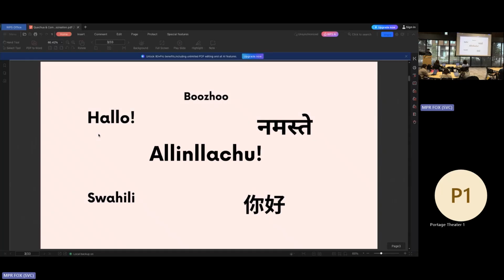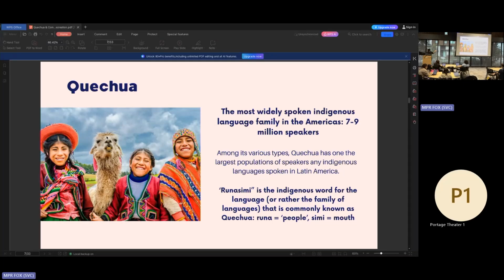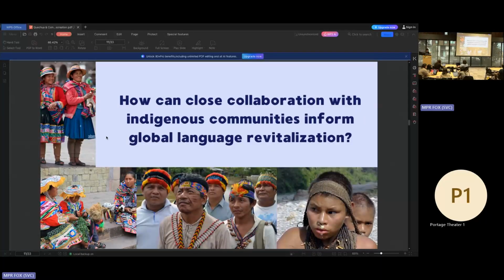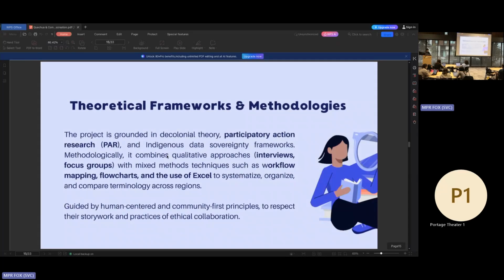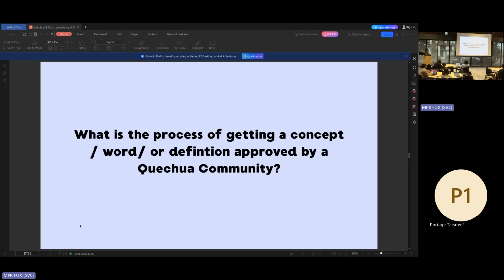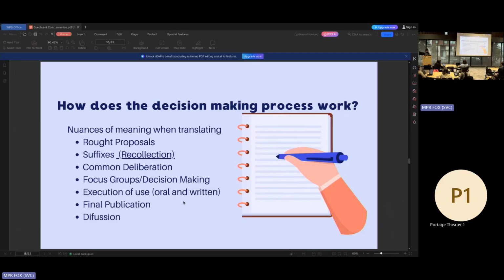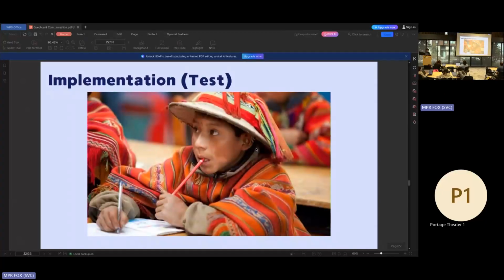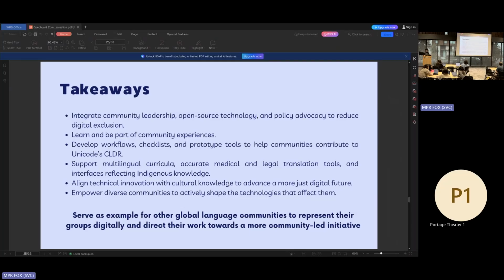UTW 2025: Quechua and Community-Led Transcreation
Presented by Mathias Becerra-Sanchez

This session will share insights from Mathias Becerra-Sanchez’s fieldwork in rural Peru, where he has been collaborating with Quechua-speaking communities to create a glossary of suffixes for regional Quechua dialects. This work is part of a broader investigation into how language communities around the world engage in transcreation—the cultural and linguistic adaptation process essential for effective language digitization. Drawing from on-the-ground interviews and lived experience, Mathias will highlight both the challenges and opportunities in bridging linguistic and technological divides. Attendees will gain a deeper understanding of how digital inclusion efforts can be grounded in community-led practices, and will be invited to consider how these approaches could be applied to other marginalized languages worldwide.